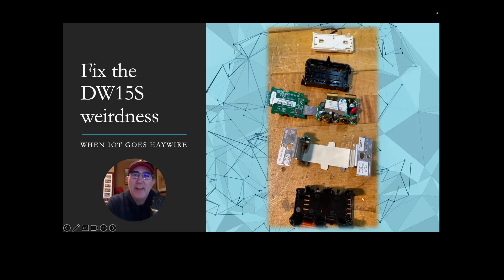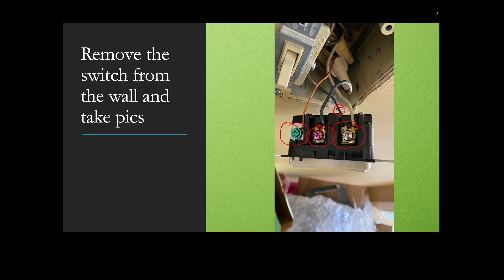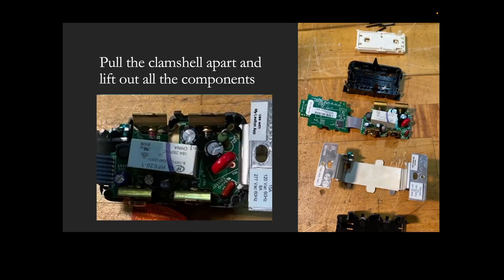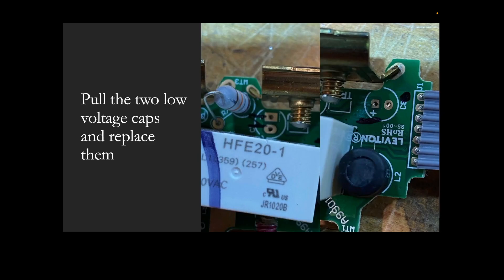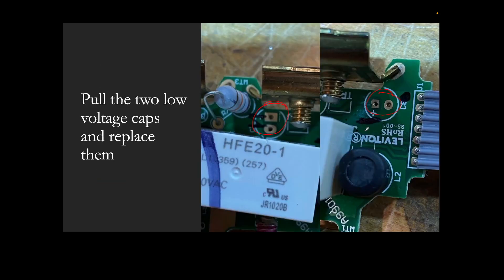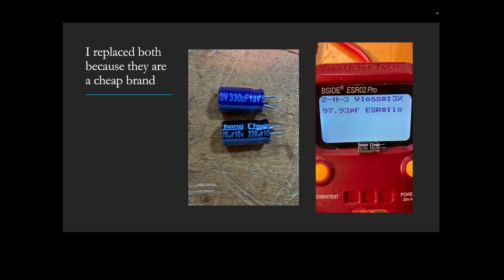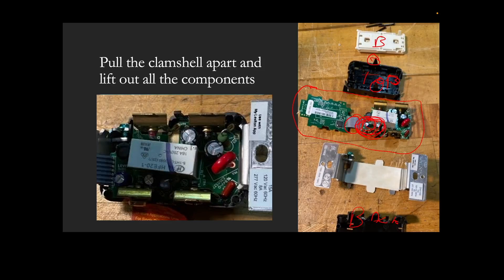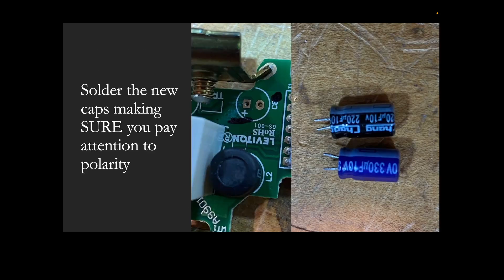Repair an IOT light switch, Leviton DW15S wifi light switch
I show you how to tear down the DW15s WIFI switch and I show one potentially common problem with these devices.
Many of these devices use cheap capacitors and when they start going bad they can cause all sorts of unexpected results.  This is just one example of how to diagnose and repair them.
Of Course there are many other things that can go wrong but this is probably the most likely problem when they act up.